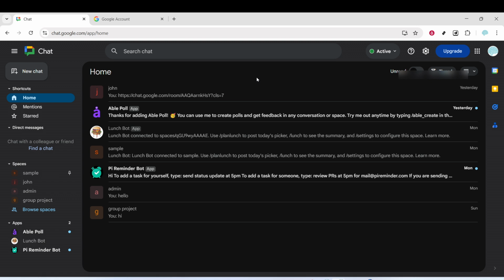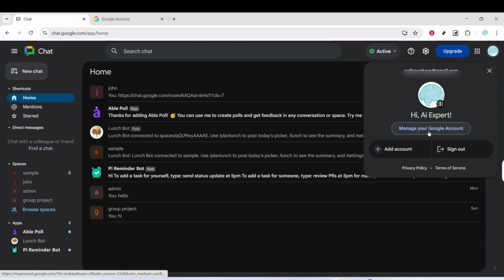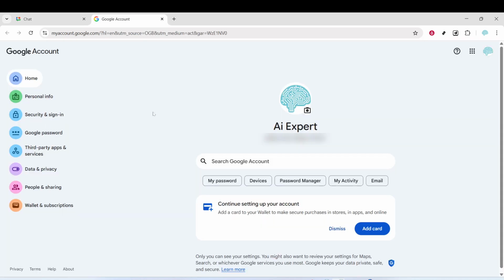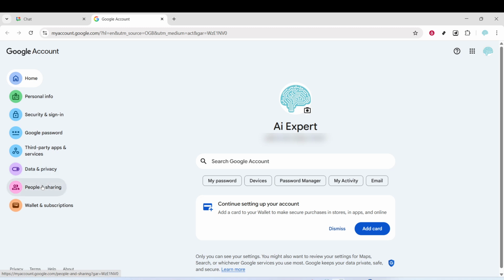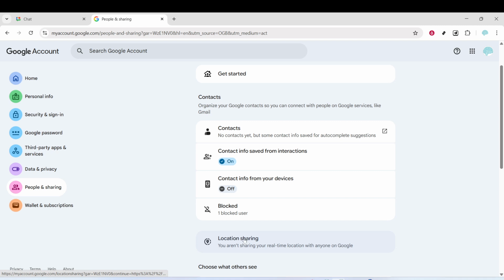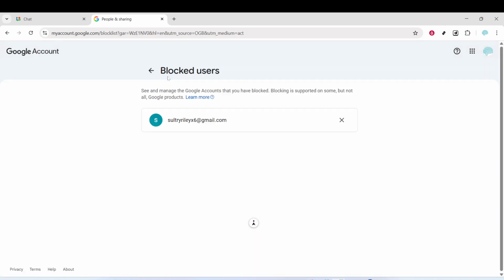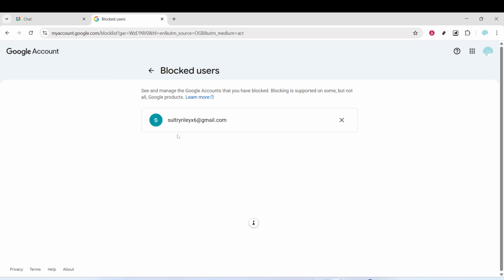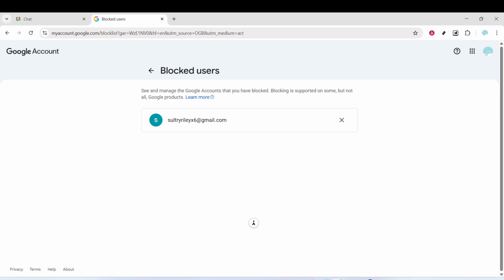How To Unblock Someone In Google Chat (Easy Guide)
In this video, we discuss how to unblock someone in Google Chat, guiding you through the steps to manage blocked users. Learn how to navigate your Google Account settings to adjust your privacy settings and restore communication, allowing you to unblock a user on Google Chat and continue your conversations normally.

00:00 Introduction
00:25 Open Google Chat
00:41 Access Profile Menu
00:51 Manage Your Google Account
01:08 Navigate People & Sharing
01:23 Select Blocked Users
01:34 Find Person to Unblock
01:50 Click Unblock Next to Entry
02:08 Conversation Resumes
02:20 Steps Recap